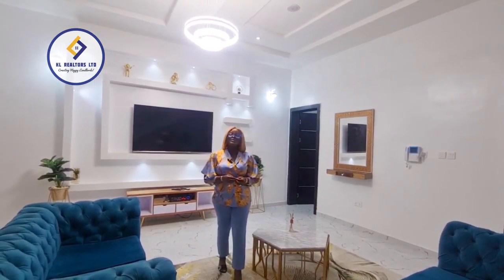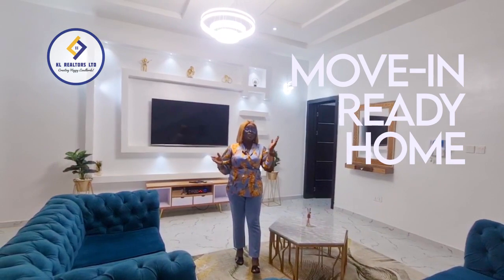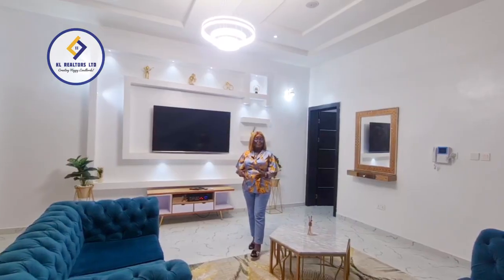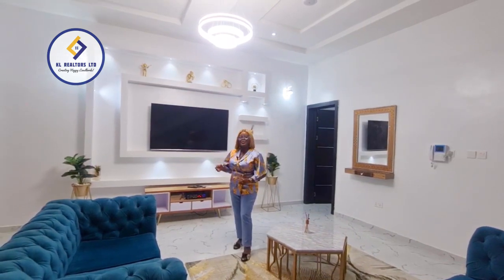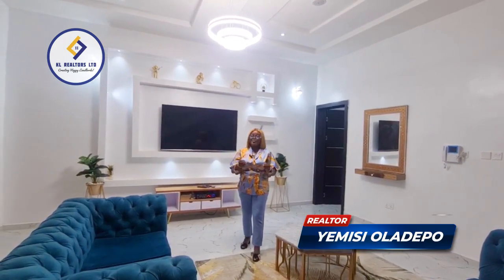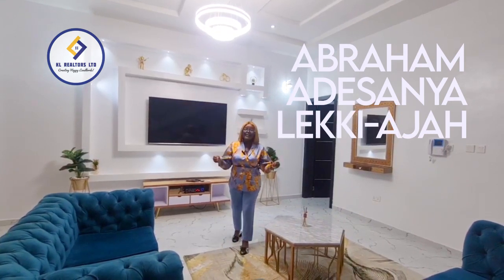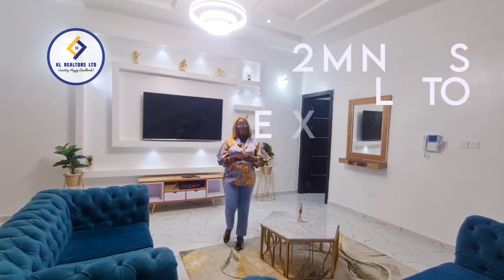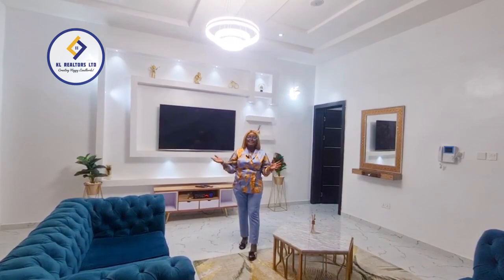INSIDE A MOVE-IN-READY DUPLEX, LEKKI LAGOS (GREENBAY ESTATE)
GreenBay Homes offers the most serene and conducive environment giving you a luxurious state of mind.

4 Bedroom Terrace Duplex (Move-In-Ready)

Location: Abraham Adesanya, Ajah Lekki, Lagos

FEATURES:
• Good Drainage
• 4 Bedrooms (all en-suite)
• GYM (Fitness center)
• 24hrs Tap water/Treatment plant
• 24hrs Power supply
• CCTV Surveillance
• Swimming pool
• Kids playground
• Fitted Kitchen
• Dedicated Transformer
• Management Office
• Ample Parking space
• Alarm system
• Central sewage system and more!

PAYMENT OPTION :
57Million Naira (Outright payment)

Installments also acceptable

SURROUNDING DEVELOPMENTS:
Lagos Business School, Readington School, Blenco Supermarket, Novare Mall ShopRite,

INVESTORS TESTIMONIALS AND LATEST PROPERTIES

Stay informed and invest wisely with our first hand information on verified and genuine Lagos properties, learn and understand real estate terms and it's implication and watch latest Lagos property video uploads every week

inside A Move-In-Ready duplex in Lekki Ajah
Greenbay
Awoyaya ibeju lekki
Peak bungalows
affordable house in lagos
houses in ibeju lekkihouses in lekkiland for sale in lagos
lands in lagos
lands in ibeju lekki
luxury homes
lagos nigeria
houses in lagos
investing in real estate
Citadel views 2.0
Houses for sale in ajah lagos
Victoria crest homes
house for sale in lagos nigeria
house for sale in lekki lagos nigeria
Properties for sale in lekki
Ibeju lekki
Lekki houses
inside A move in ready duplex in lekki
Houses for sale in lagos
Duplexes in lagos
greenbay